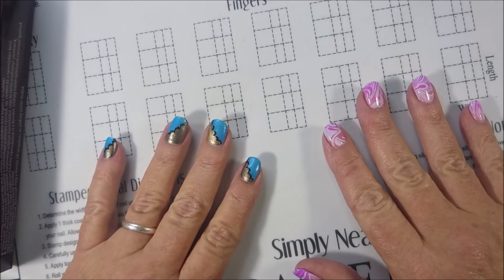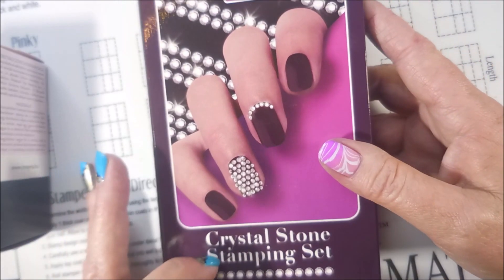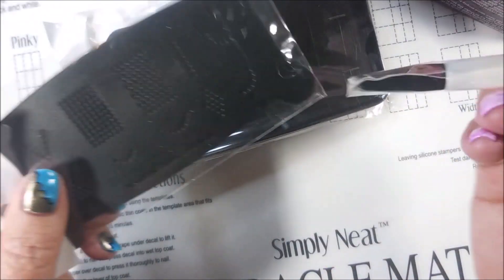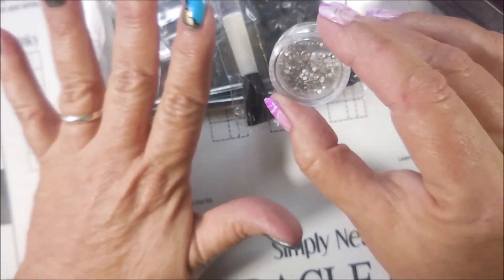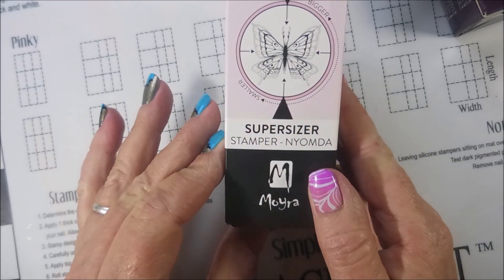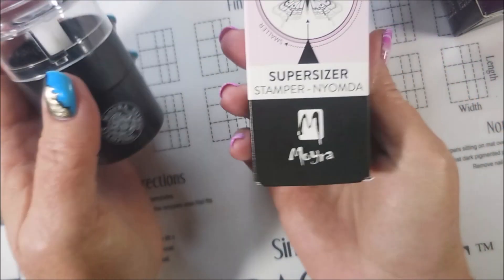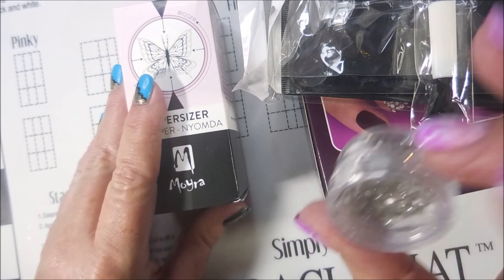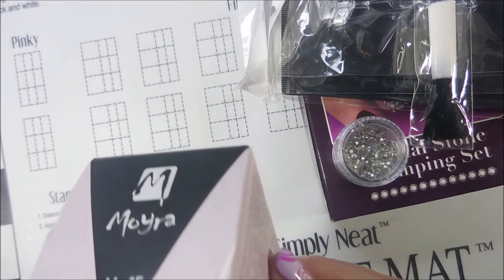Moyra ~ Haul / CRYSTAL STONE STAMPING SET & STAMPER NO. 15 SUPERSIZER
Tina

I saw this on Pattie's channel over 4 years ago, can't believe it's been that long.  LOL.  So happy to finally have this set in my nail polish arsenal.

Some Of My "Go To" Products:

My Scissors:
Little 5X4 Silicon Mat (similar to the one I use):
Base Coat:
Top Coat:
Peel Off Base Coats:
Peeleze: